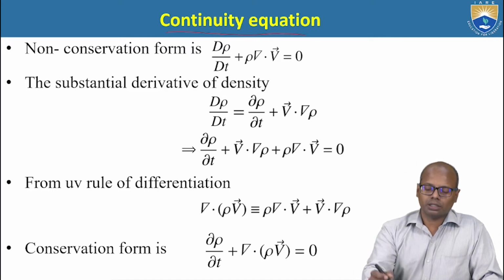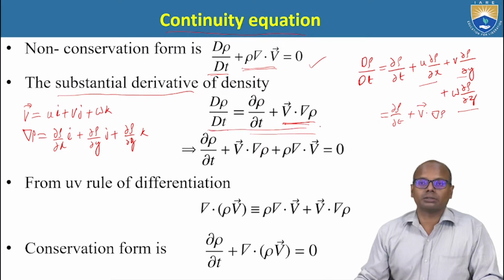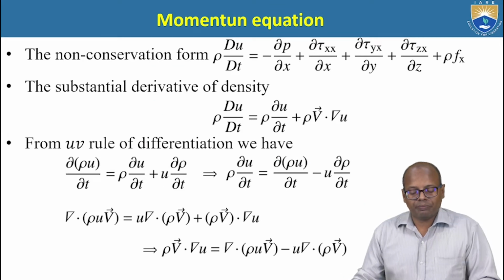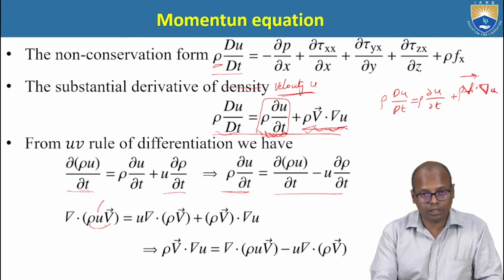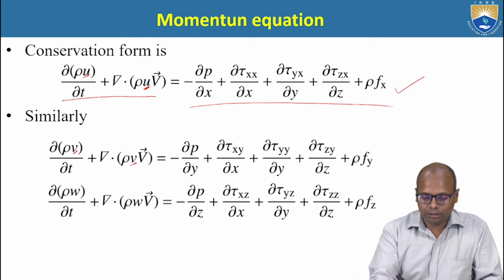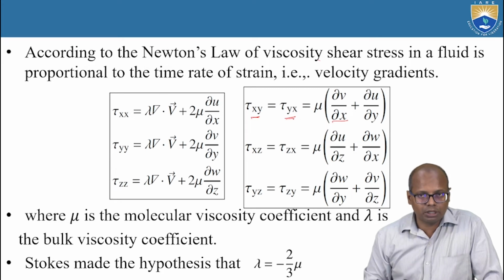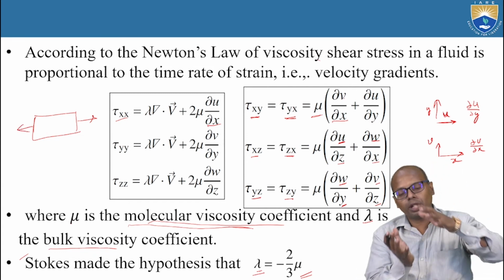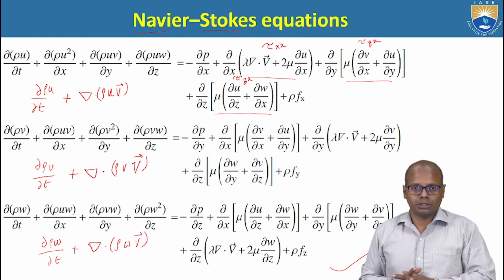Conversion of Non Conservative Form to Conservative Form by Mr. P Venkata Mahesh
Conversion of Non Conservative Form to Conservative Form by Mr. P Venkata Mahesh | IARE

Telangana, India.